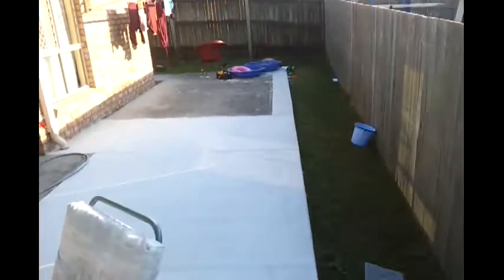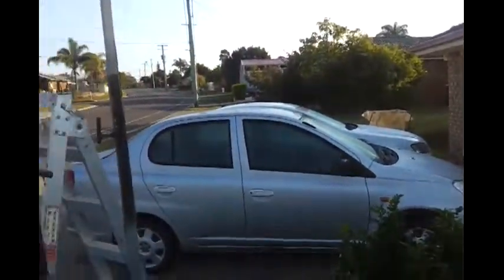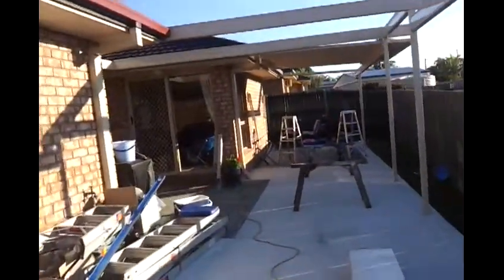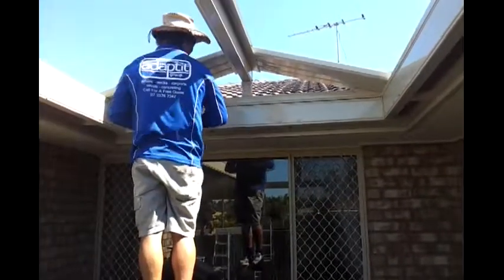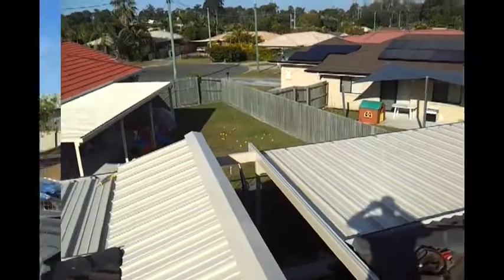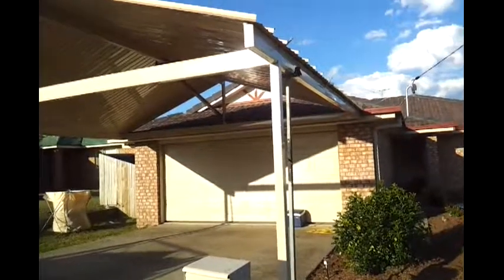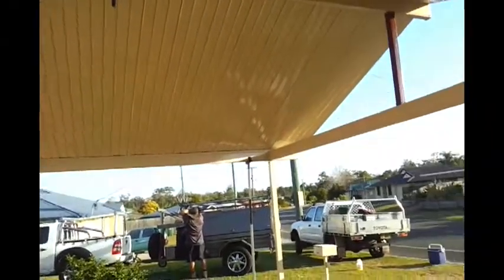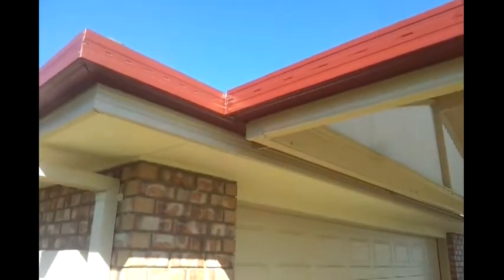Gable Carport & Patio in Deception Bay by Adaptit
Patios, Decks, Carports, Blinds, 3D Design & More!!
This is an excellent example of the PATIO & CARPORT Double!!  This family in Deception Bay required a Patio and a Carport, but didn't want any ordinary old flat roof.  Check out what the Adaptit Boys have been able to do!!  Starting with our amazing 3D Design service, this job has ended up an absolute TREAT!!  Well done Adaptit Boys.